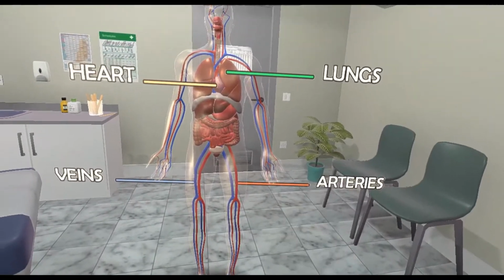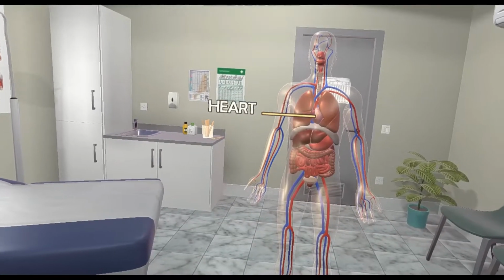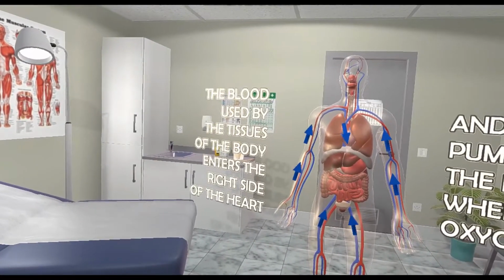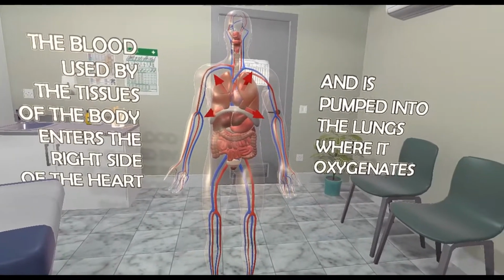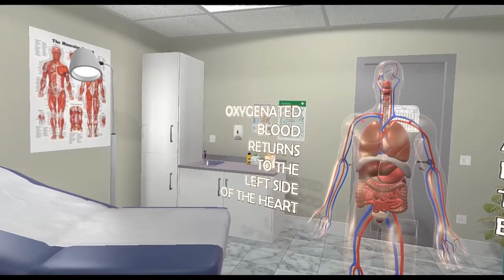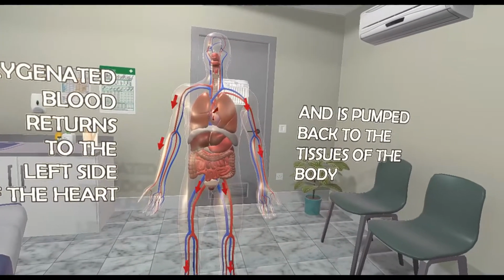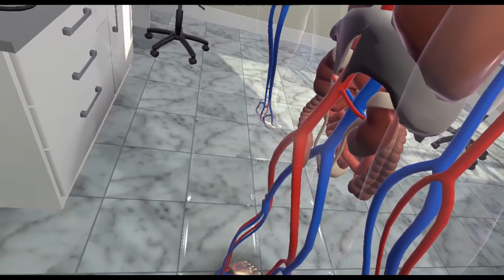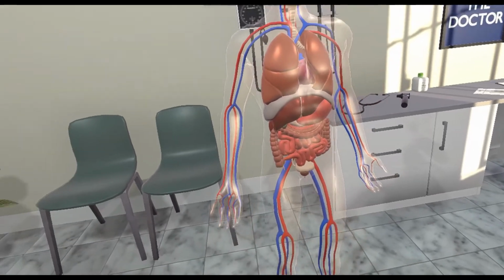Virtual Reality Anatomy Class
VR in Medical Education: A New Era in Learning
Virtual reality (VR) is revolutionizing medical education by providing immersive, interactive environments for students and professionals. Through VR medical training solutions, learners can explore anatomy, practice surgical procedures, and enhance their skills in a safe, simulated setting. This cutting-edge technology improves understanding, retention, and hands-on experience, making it an essential tool for modern healthcare training. VR anatomy training and surgical simulations in VR offer engaging ways to prepare for real-world challenges, transforming medical learning platforms and fostering better outcomes for students and professionals alike.